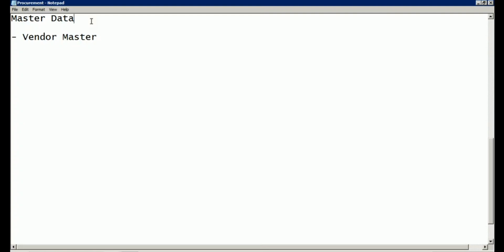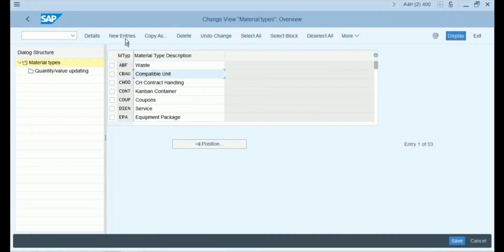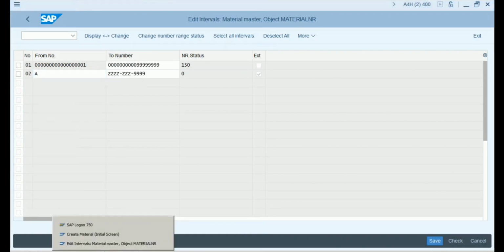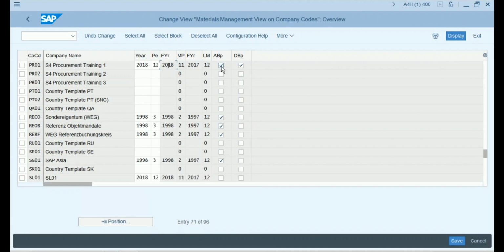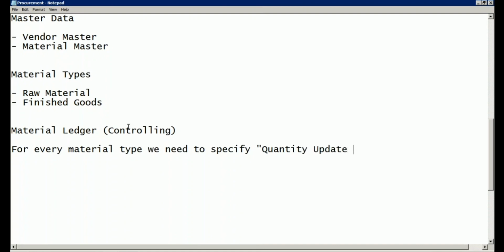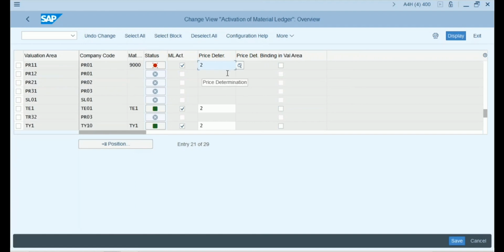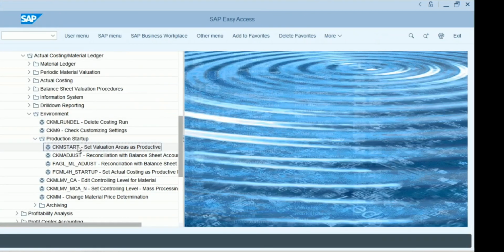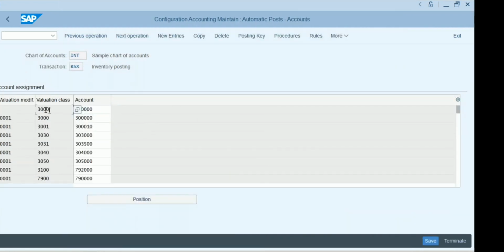Material Ledger in SAP S4 Hana